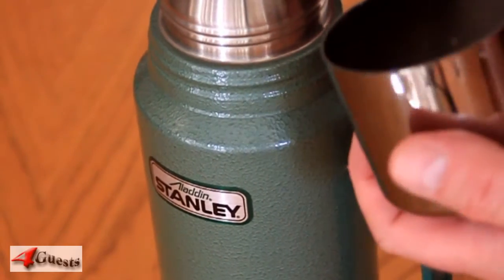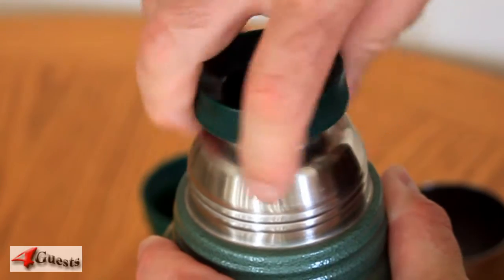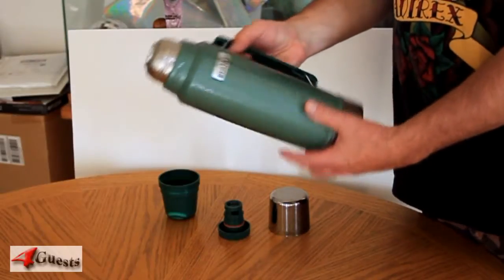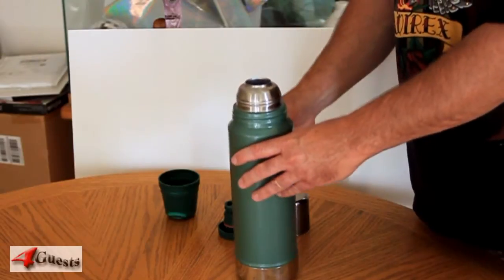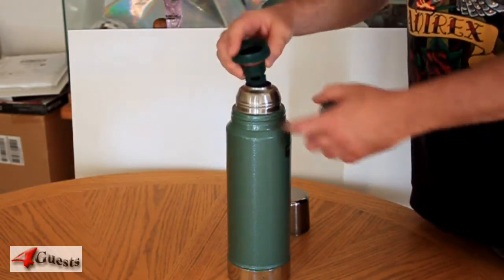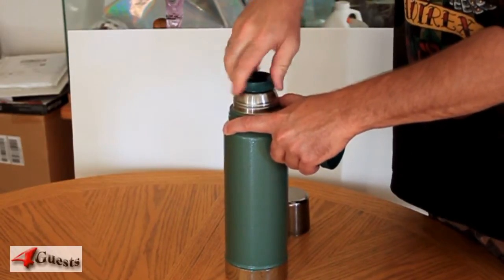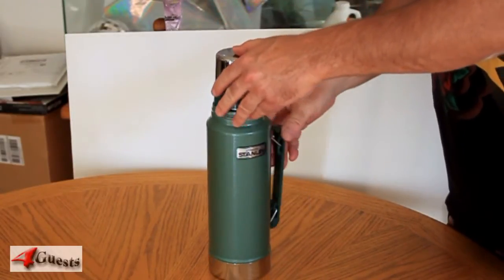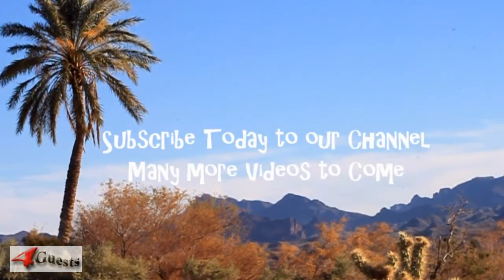STANLEY THERMOS ~ VINTAGE 1980s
High quality retro thermos from the 80s.  Stanley Aladdin 32 oz (1 Quart) size Thermos.  This is high definition [HD] video footage and commentary for Youtube.

Peace,